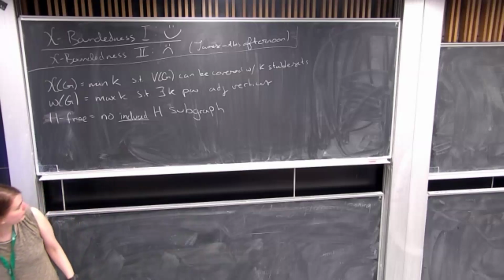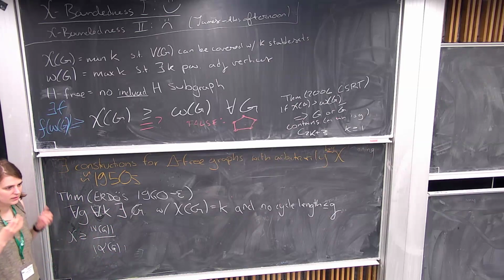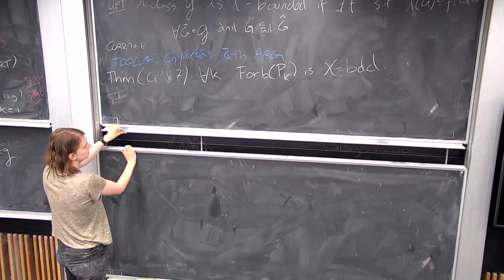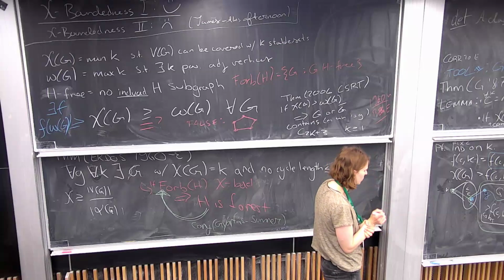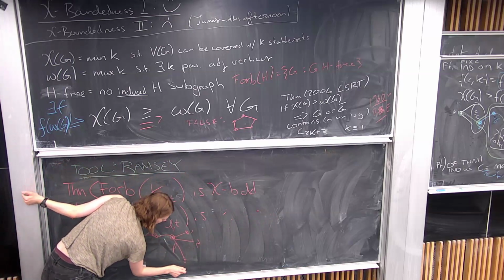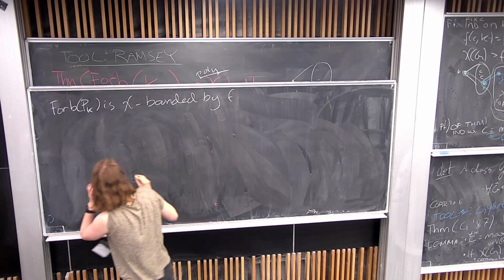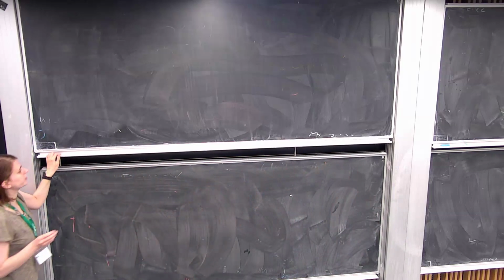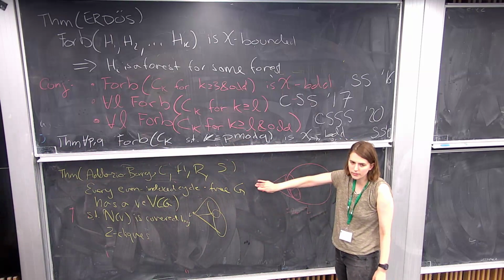Linda Cook, Lecture